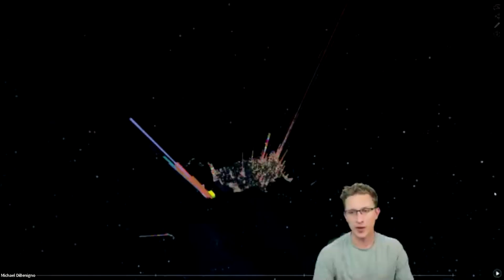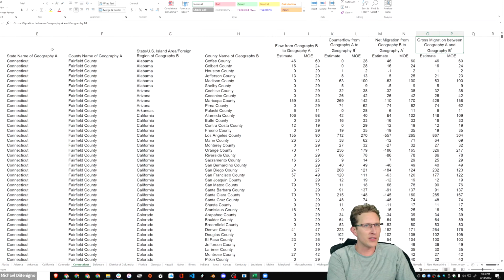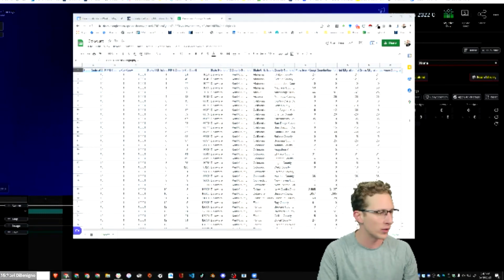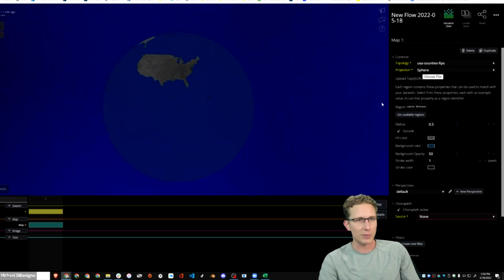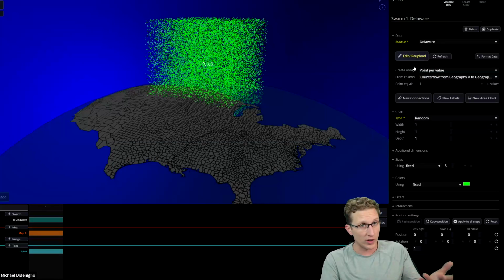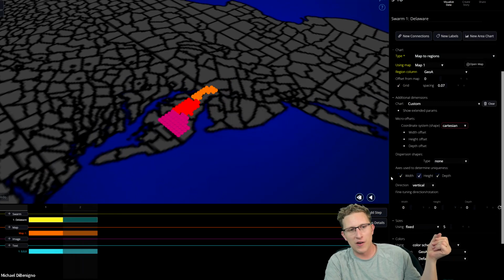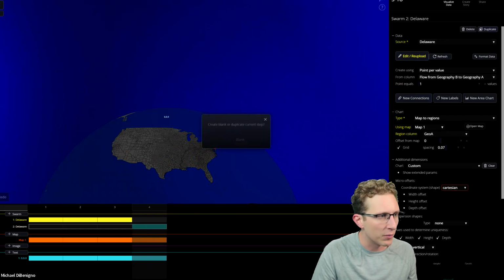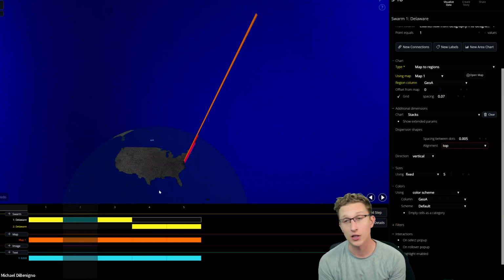Flow Immersive: Stacking Dots on a Map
0:00 Intro
6:09 Cleaning up the Data
7:08 Loading an Appropriate Map
9:02 Adding in Text
9:56 Resetting Camera Position
12:10 Stacking Dots
13:33 Scaling
13:50 Colors
14:20 Dimensions
15:29 Adding a Step
18:38 Rollovers
19:03 Highlighting